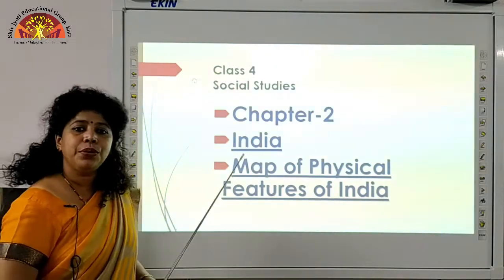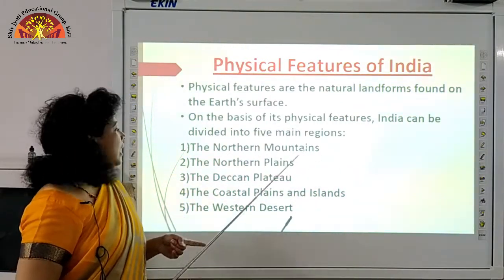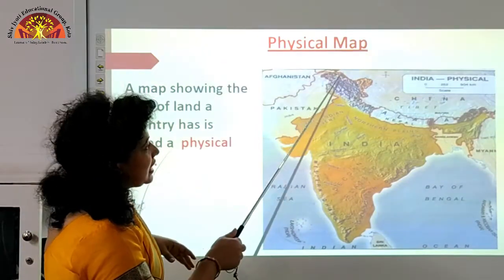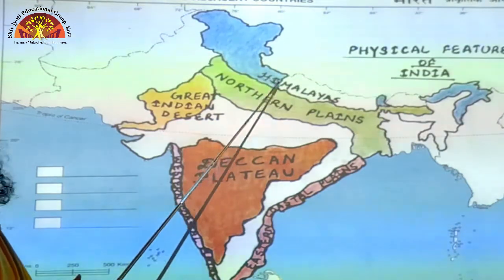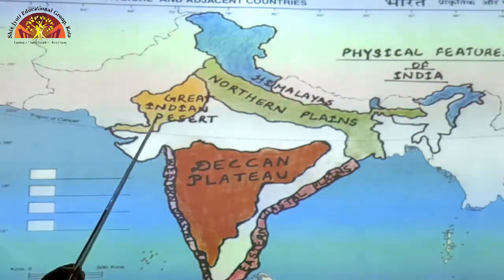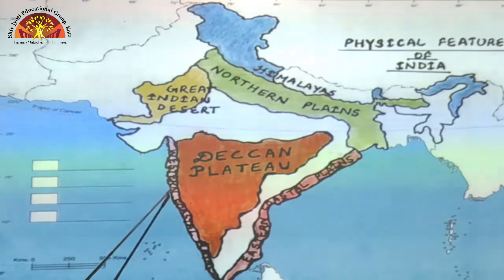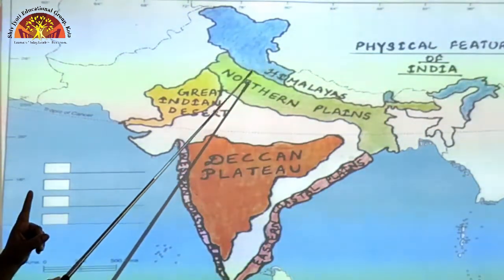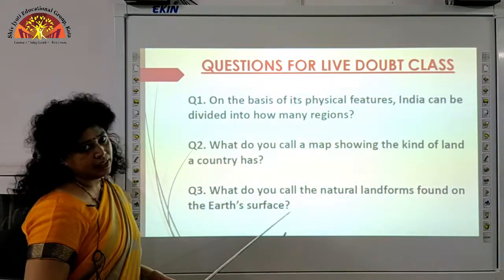Class- 4 | India Map Work | Ch- 2 | SST | Shiv Jyoti Convent Sr. Sec. School | Affiliated to CBSE